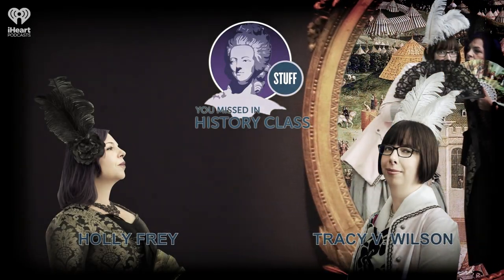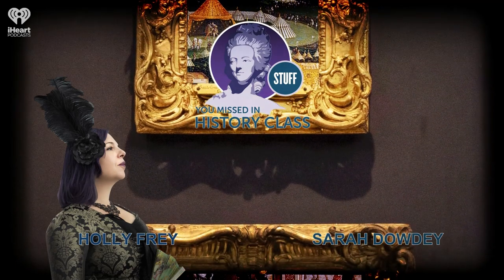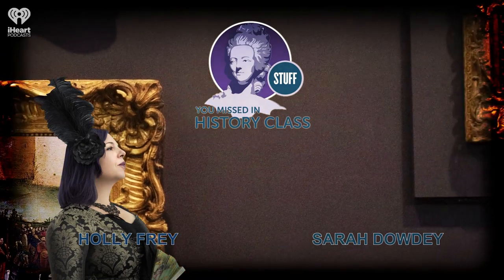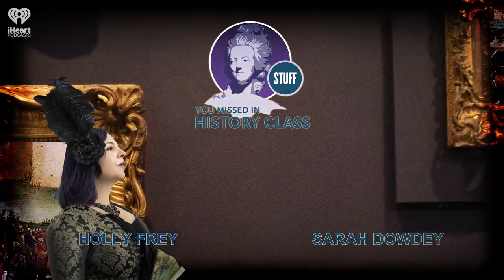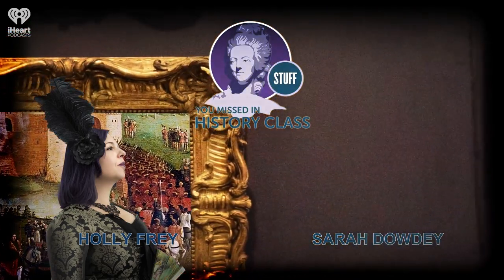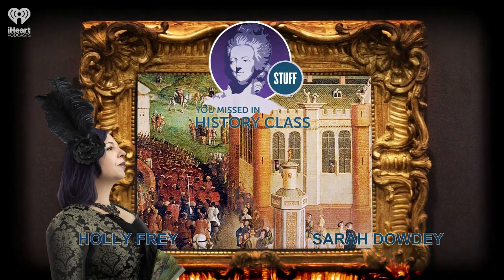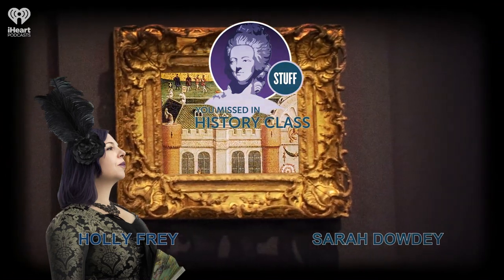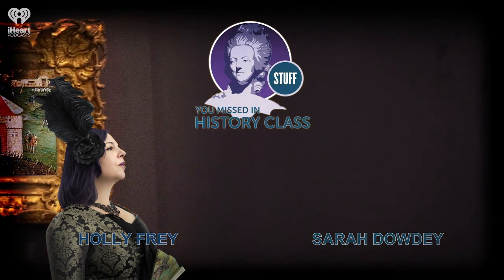SYMHC Classics: Walter Potter's Wild and Wonderful Taxidermy | STUFF YOU MISSED IN HISTORY CLASS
This 2013 episode covers the taxidermist Potter, who had preserved and mounted 98 birds by the time he was 19. In 1880, his work had grown to a point where it had to be moved to a building, which became his museum. Potter's museum collection continues to enthrall collectors and enthusiasts.

Original Air Date: November 27, 2021

Join Holly and Tracy as they bring you the greatest and strangest Stuff You Missed In History Class in this podcast by iHeartRadio.

New episodes Monday and Wednesday on iHeartRadio.